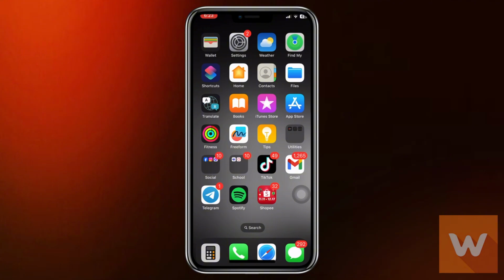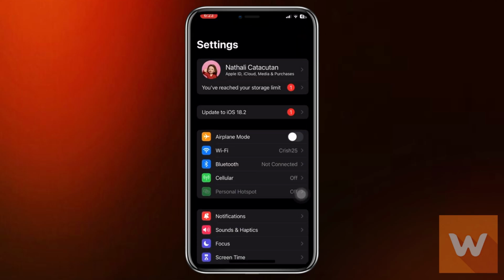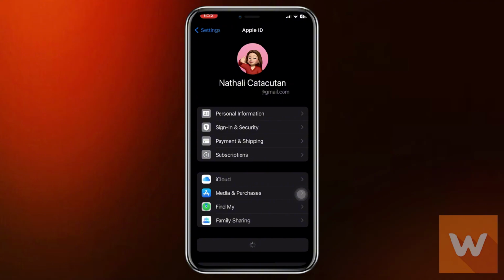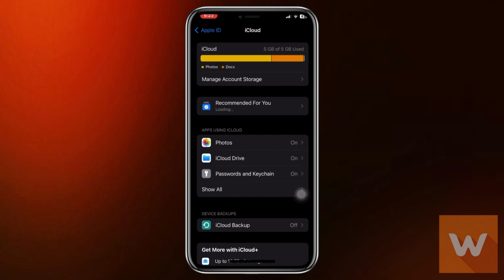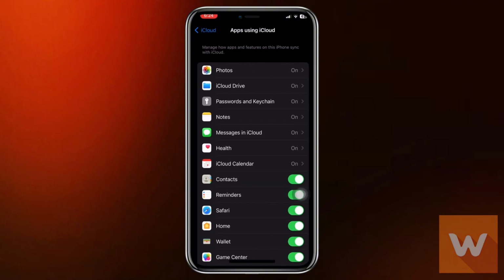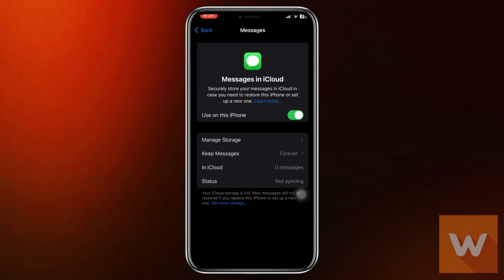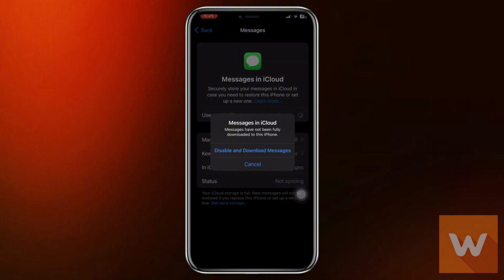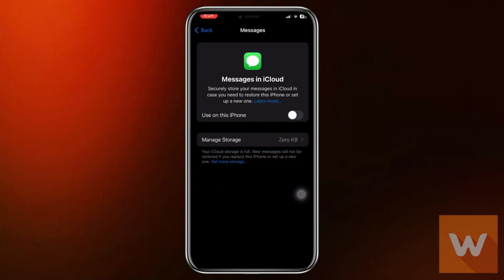STOP iMessages going to ALL Apple Devices! (Stop iCloud iMessage Syncing) (EASY GUIDE) [2025]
STOP iMessages going to ALL Apple Devices! 📱🛑 (Stop iCloud iMessage Syncing)

Tired of your iMessages appearing on every Apple device you own? 😤 This guide will show you how to stop iCloud iMessage syncing across your devices in just a few simple steps. 🖥️📲 Learn how to take back control of your privacy and keep your messages where you want them!

Whether it’s your Mac, iPad, or another Apple device, this EASY guide will help you turn off iMessage syncing for good. 🔒 Perfect for anyone looking for a quick and effective solution to iMessage issues. 🚀

Hit play and get it done in minutes! ⏱️